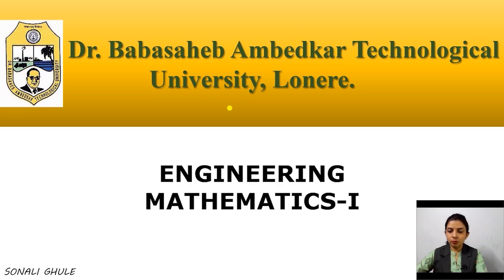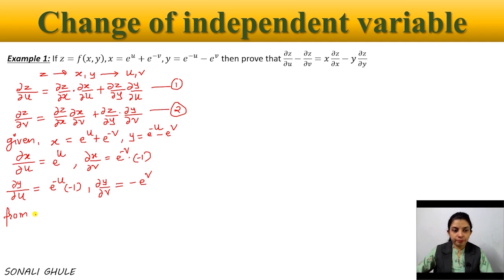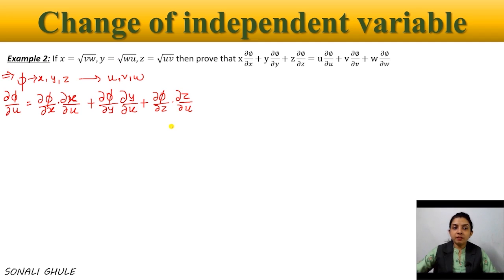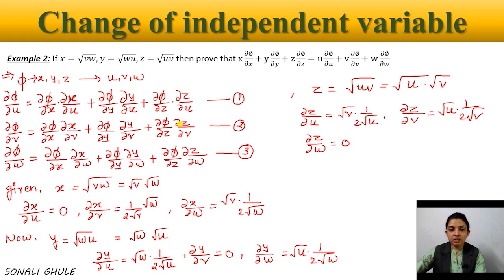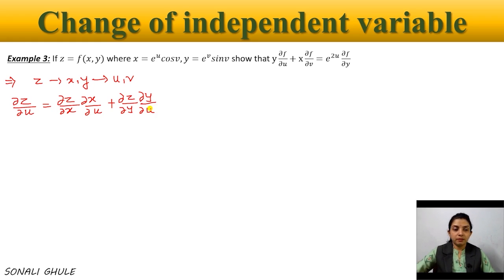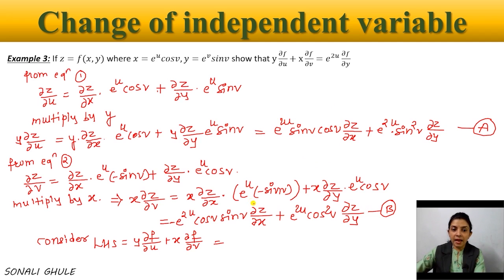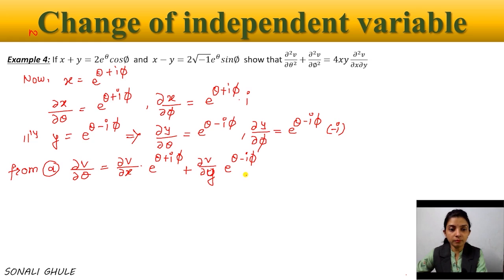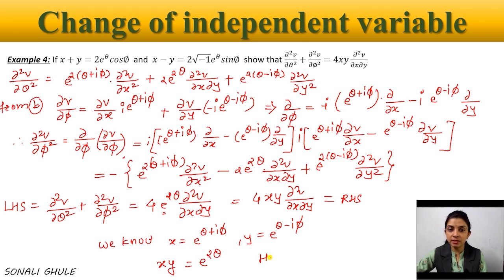Lecture 7: Partial Differentiation: Change of independent variable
How to solve examples using chain rule?